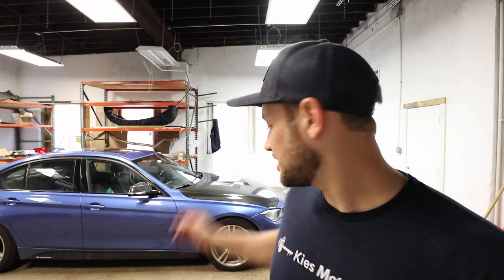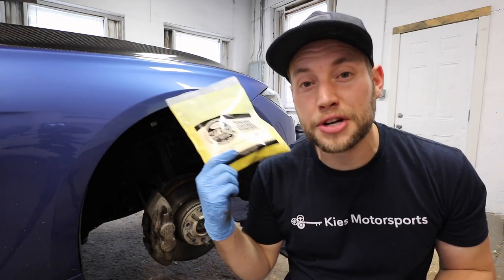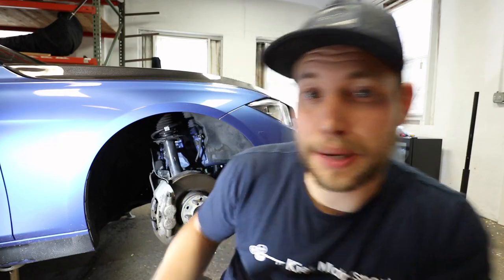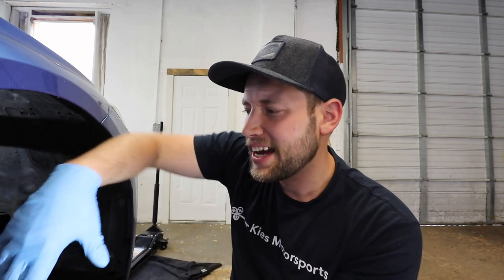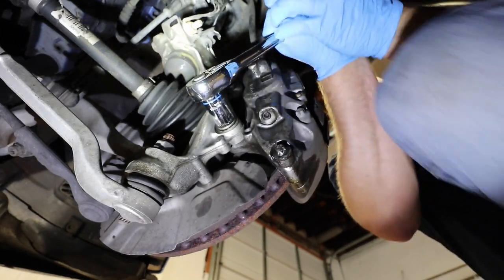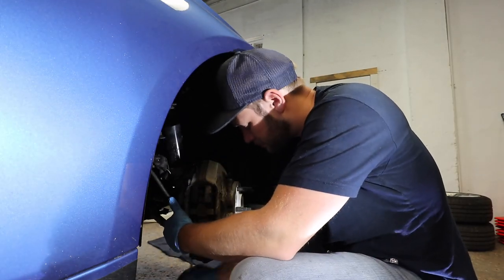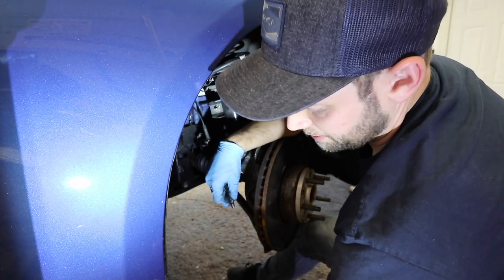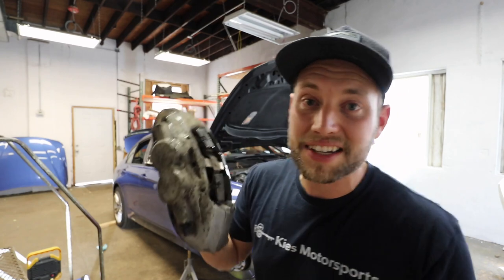How to Remove F30 BMW Front Brake Calipers for Powder Coating, Painting, Replacement and BBK!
Hey Everyone,

Today, we're going to show you how to remove the front brembo brake calipers off of my F30 BMW 335. This process is very similar for most cars, so even if you don't have a BMW, it should work just fine.

Why would you want to do this? Well, the main reasons would be:

- You want to Powder Coat them (hint hint)
- Paint them
- Replace a broken caliper
- OR, maybe you're going for a Big Brake Kit!

Follow along as we show you each step required to powder coat your brakes! Thanks to Eastwood for helping to make this video possible!

➪ Steel Brake Line Stoppers (This is the product that was used in the video)

➪ Wire Cup

➪ Wire Brushes

ALSO, Scroll Down ⬇️ for:

     🏎 BRYAN’s BUILD
     🌎 And More!

Bryan

Bryan Kiefer
President
Kies Motorsports, LLC
Hammonton, NJ

BRYAN’s BUILD 👇🏼👇🏼